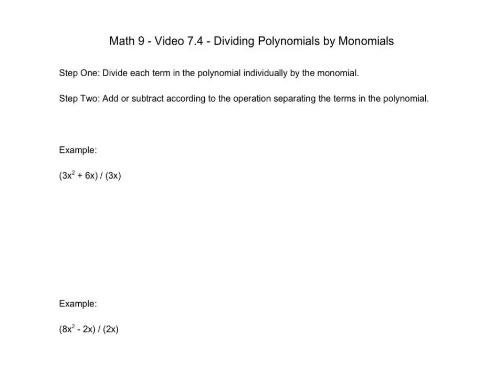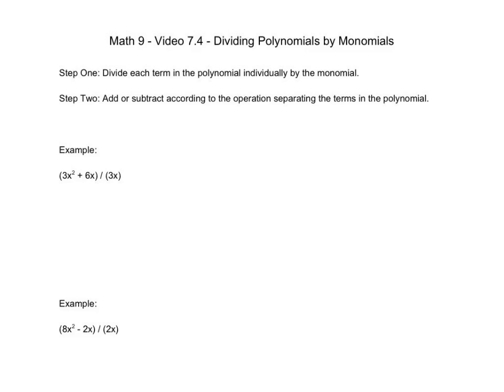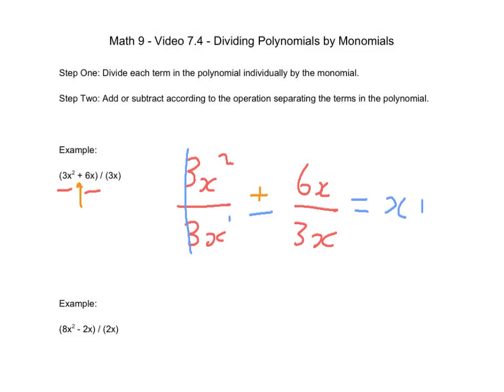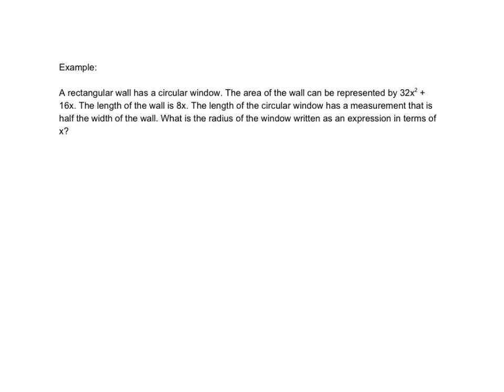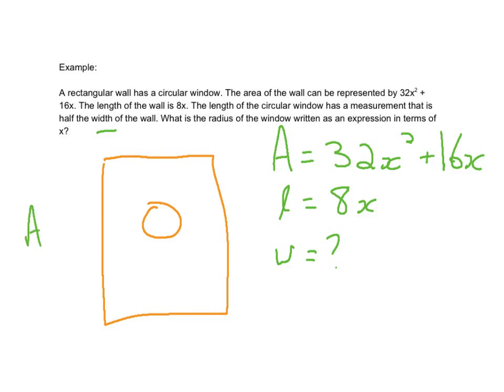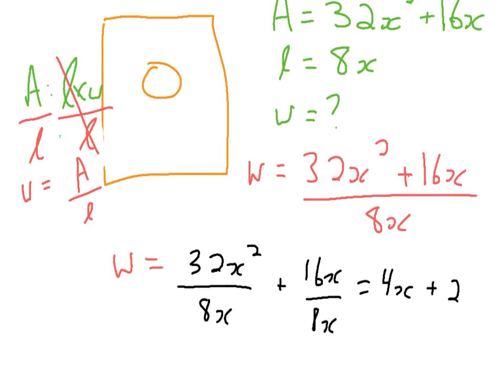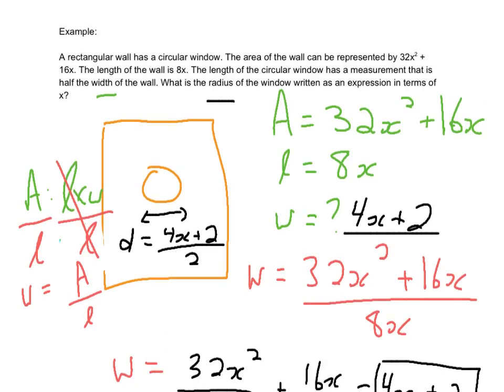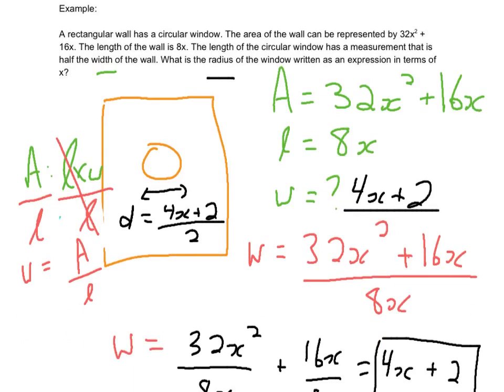Math 9 - Video 7.4